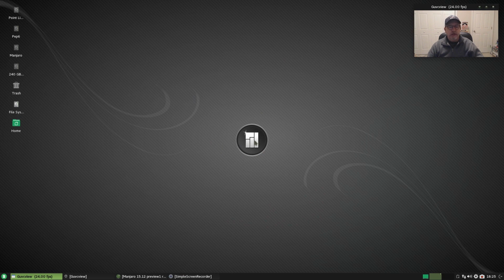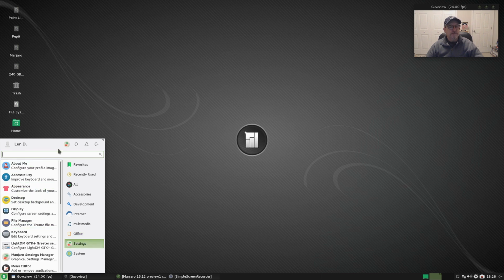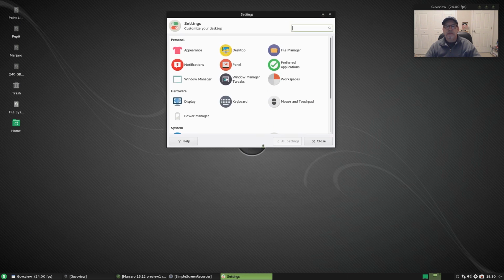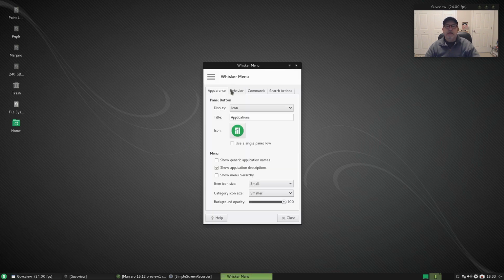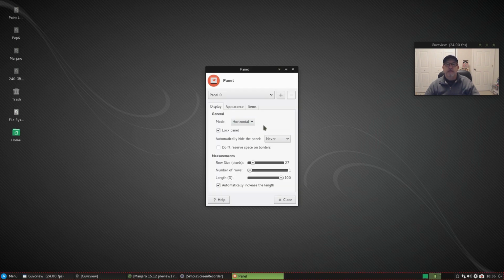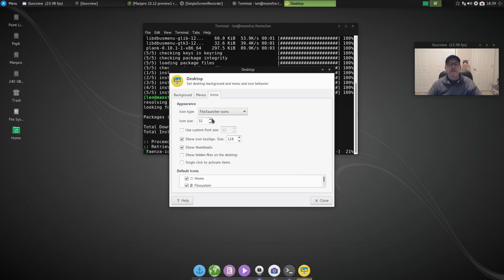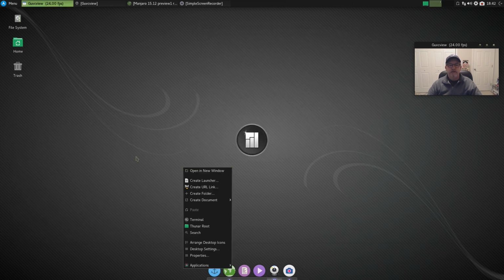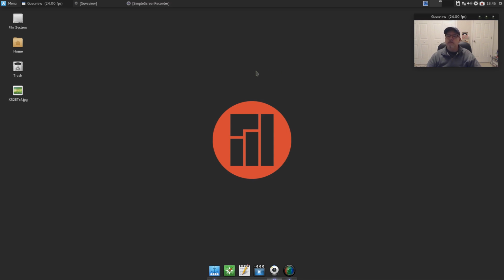Manjaro XFCE 15.12 Preview 1 First Look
In this video I take a look at the new Manjaro XFCE 15.12 Preview 1 and tweak it to my liking. Hope you enjoy!